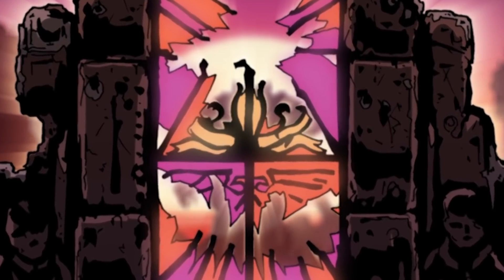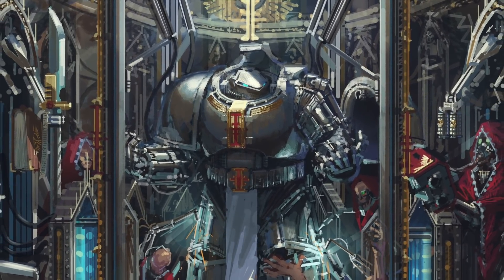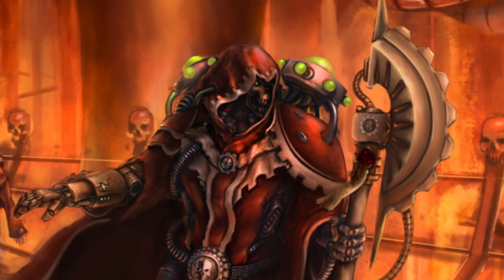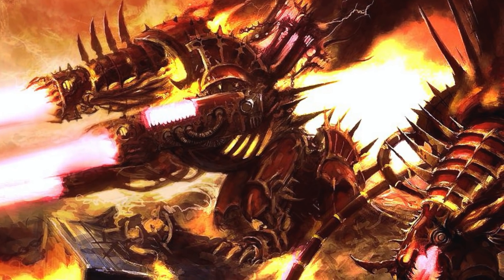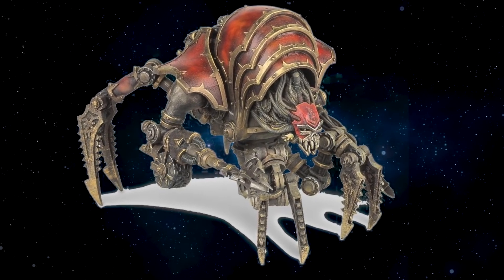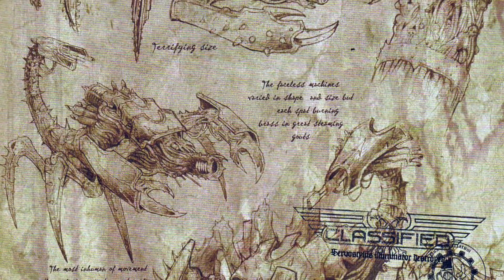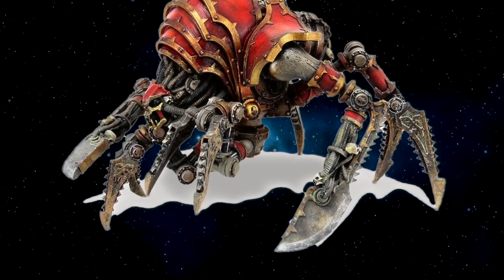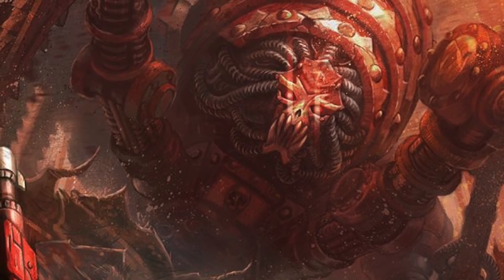40 Facts and Lore on the Blood Slaughterer in Warhammer 40K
40 Facts and Lore on the Blood Slaughterer in Warhammer 40K

Objective Markers

Art